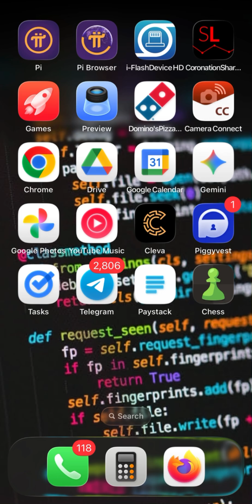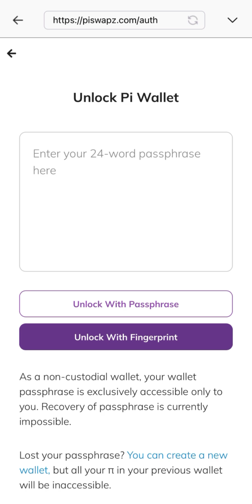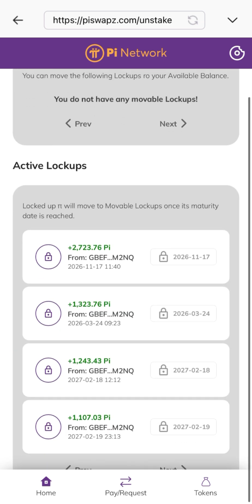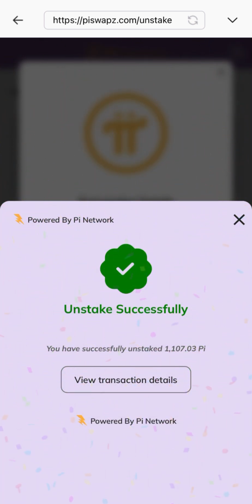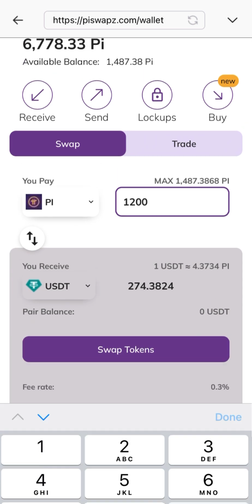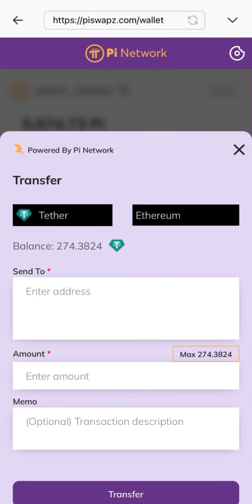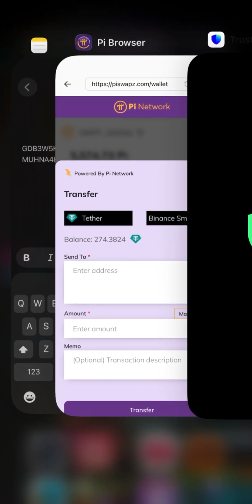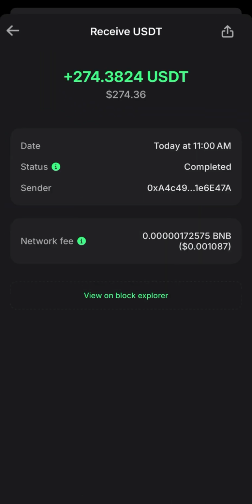How to Unstake Pi Network Tokens Before Maturity Step by Step Live Demo for Pioneers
Are you a Pi Network Pioneer with Pi coins locked in staking and wondering if it’s possible to unstake your Pi tokens before the lockup maturity date? In this video, I provide a live step-by-step demonstration showing exactly how pioneers can access and manage their staked Pi tokens.

Many Pi Network users locked their Pi for months or years and are now searching for ways to unstake Pi early or understand how the Pi lockup system works. This tutorial walks you through the process clearly so you can see how everything works directly inside the Pi Network app and wallet.

Whether you're new to Pi Network or an experienced pioneer, this guide will help you understand:

✔ How Pi Network lockup works
✔ How to check your staked/locked Pi balance
✔ Whether you can unstake Pi before maturity
✔ Step-by-step live demonstration for pioneers
✔ Important things every Pi Network user should know

If you are searching for “how to unstake Pi Network tokens”, “how to unlock Pi early”, or “Pi Network staking tutorial”, this video will help clarify the process.

⚠️ Important: Always be careful of scams. Only follow instructions from trusted sources and never share your Pi wallet passphrase with anyone.

👍 If you found this helpful:
• Share with other Pi Network pioneers